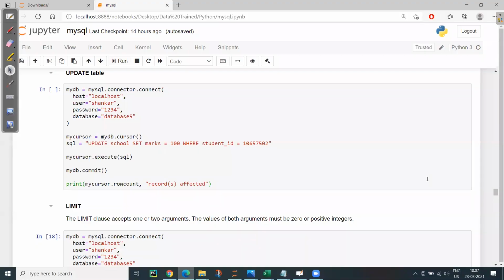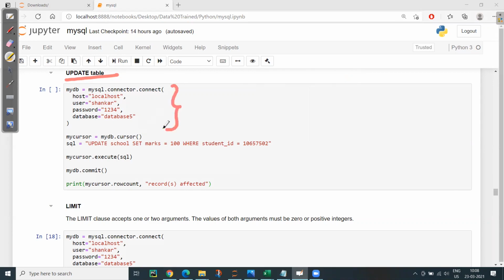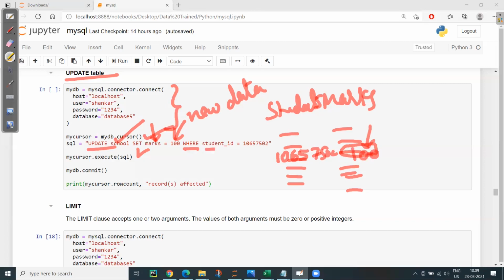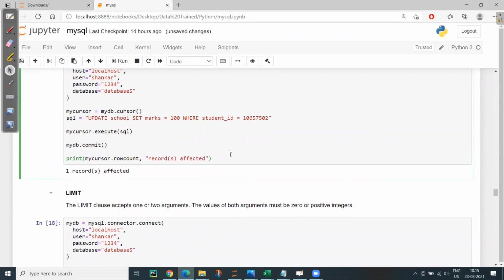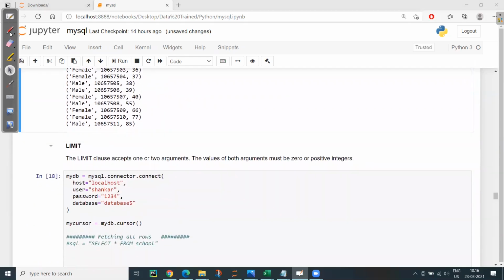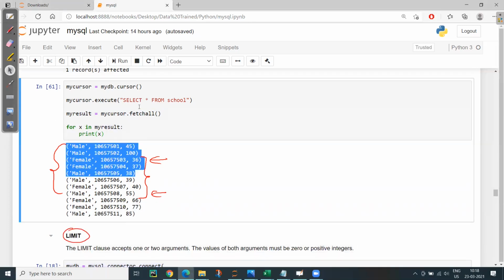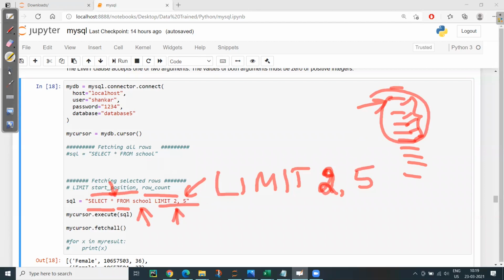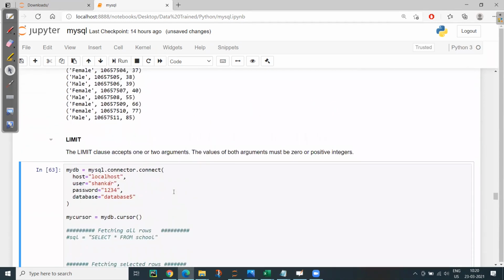Learn SQL for Data Science\\ SQL Python 2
Hi Viewers,

If you want to learn or expand you'r knowledge for SQL with Python. I am here for you. Please watch the video and learn how python use with SQL.

Please support and show some love it helps me to create a more content for you.

Regards
Data Scientist.